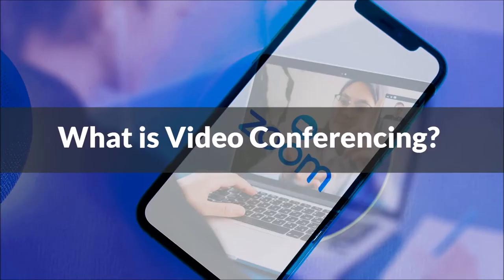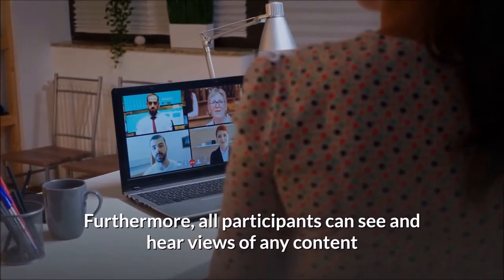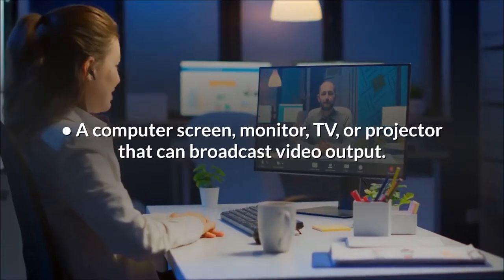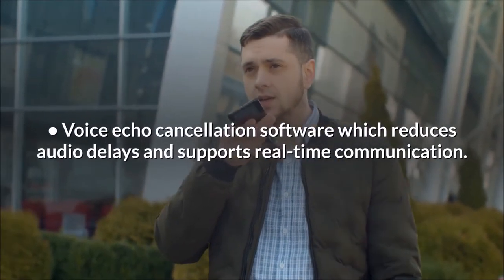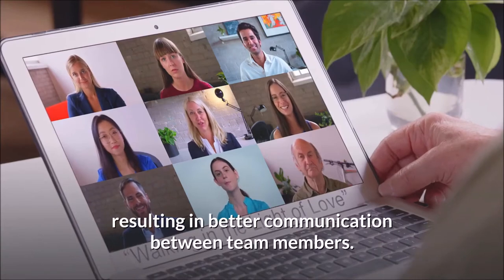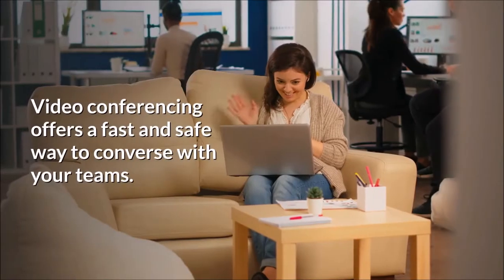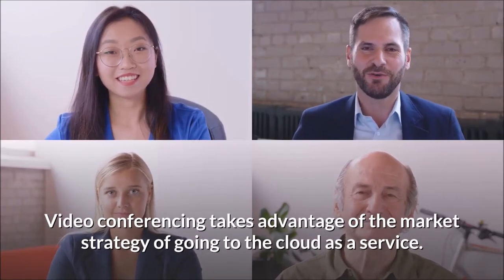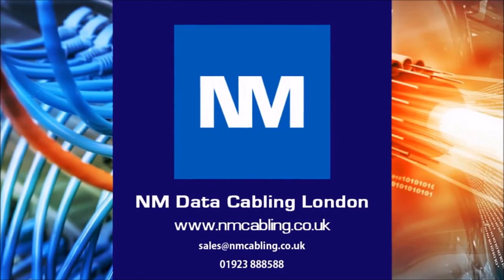What is Video Conferencing? (Online Meetings)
What is Video Conferencing.  What is meant by video conferencing
Video-driven meetings take place in two different ways: This is either from point-to-point or multi-point. Video conferencing services have many benefits. In business, they can increase productivity among employees, as well as provide a better way to communicate and interact with colleagues, partners, and customers.

0:00 Intro Online Meetings,
0:04 What is Video Conferencing
0:06 Point-to-point Video conferencing
0:35 Multi-point Video conferencing
1:09 Components of video conferencing systems
2:06 Benefits of video conferencing
3:55 Video Conferencing as a Service
4:38 Contact
If you are looking for a new installation and advice for an initial discussion about these systems, please contact our sales team on the details below